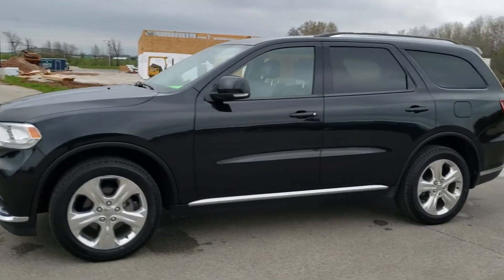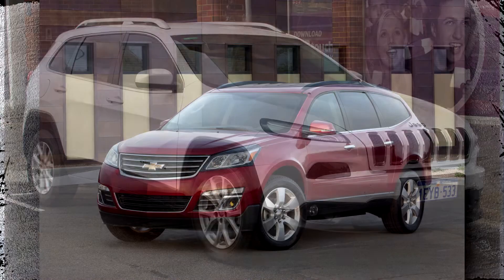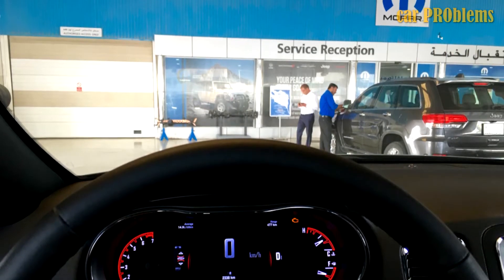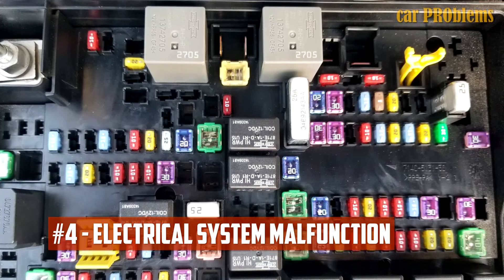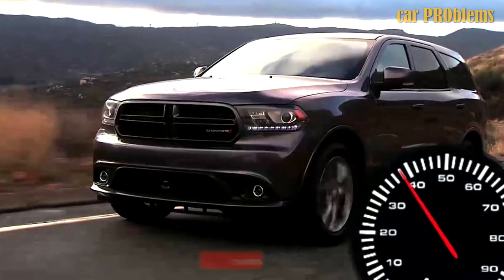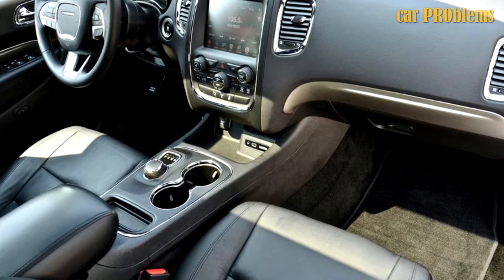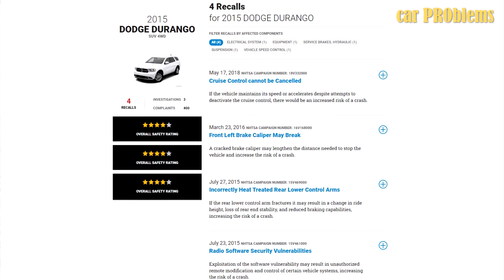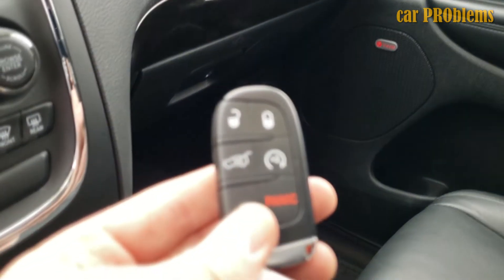2015 Dodge Durango Problems, Recalls, Reliability. Should you buy it?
Although the Dodge Durango has a sleek appearance and strong performance, how reliable and safe is it in general? Let's find out!

Timecode:
00:00:00 - Blah-blah...
00:00:59 - Engine misfiring Problems
00:01:14 - Suspension making weird noises
00:01:32 - Exterior Lighting Problems
00:01:50 - Electrical system malfunction
00:02:07 - Deployment of head restraints
00:02:19 - Vehicle speed control
00:02:38 - Seatbelt Failure
00:02:51 - Powertrain failure
00:03:03 - Fuel / Propulsion system issue
00:03:19 - Recalls
00:03:36 - Should you buy?